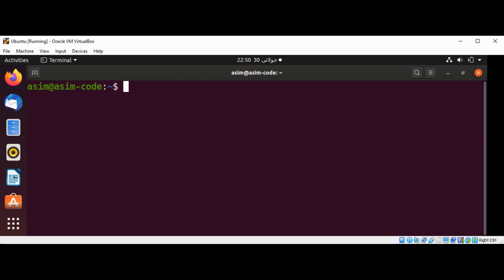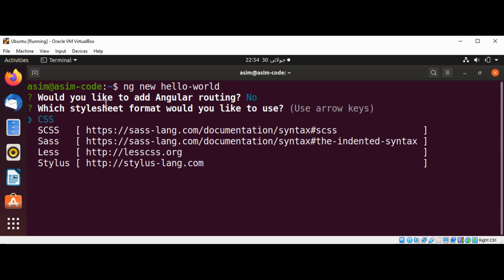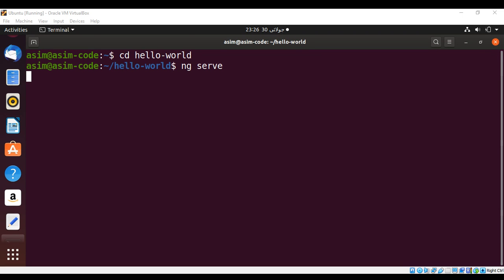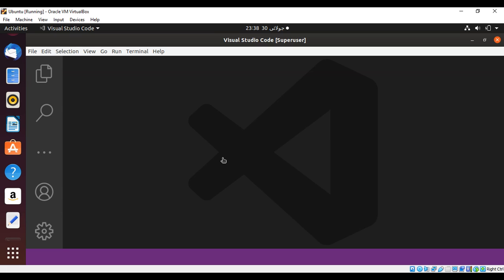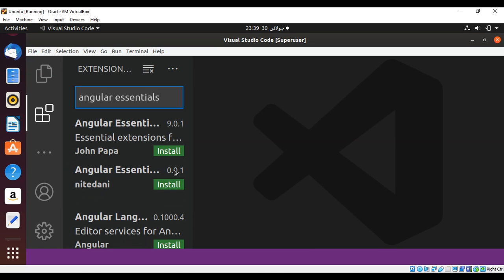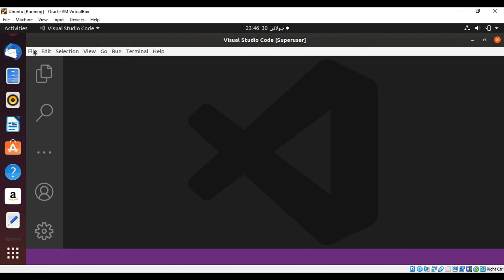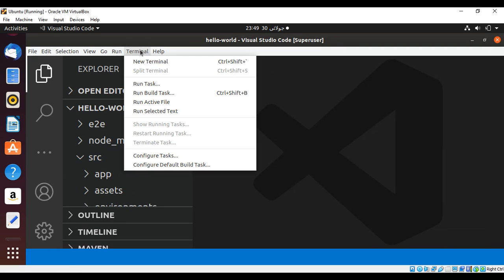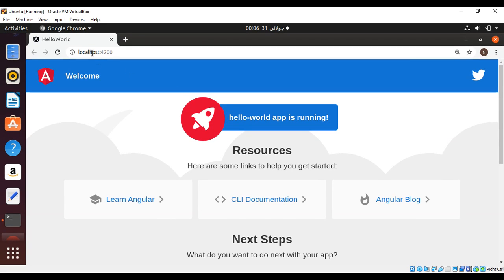Configure Visual Studio Code For Angular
In this video we will learn how to create simple angular application and configure Visual Studio Code For Angular.